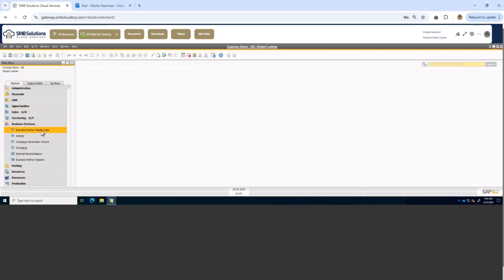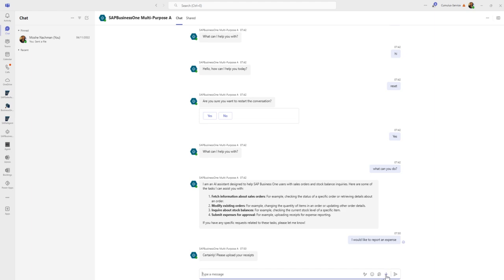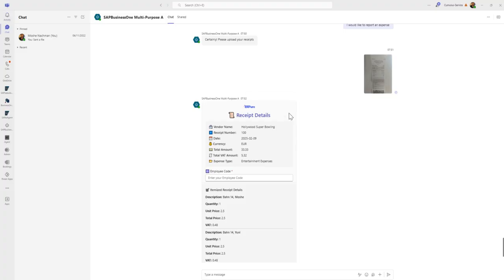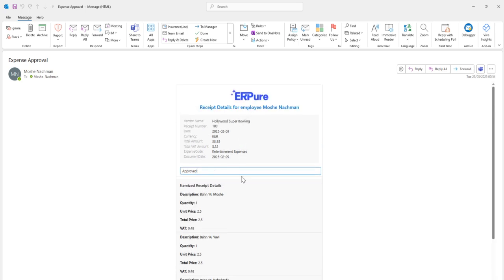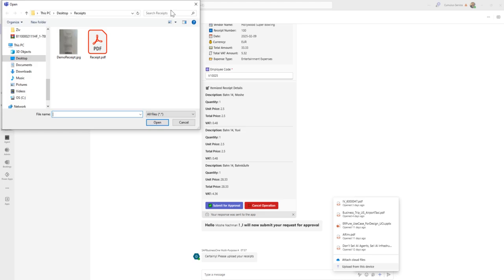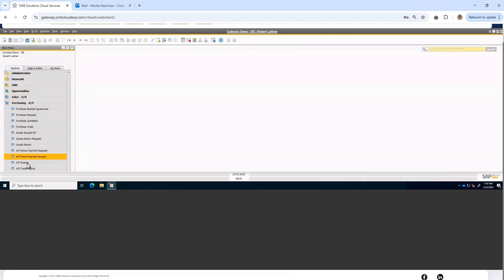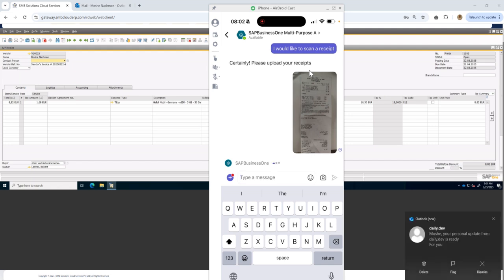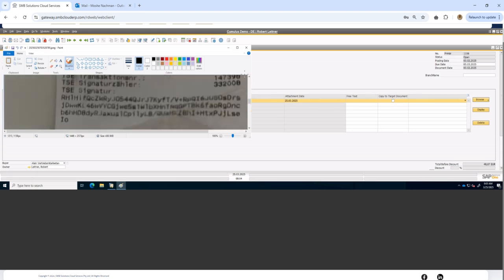ERPure.AI for SAP Business One Agentic AI Demo - Expense Management